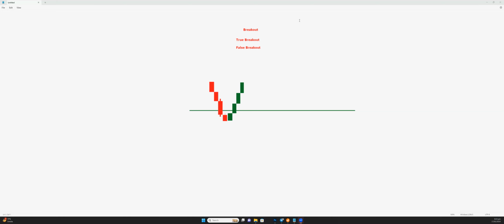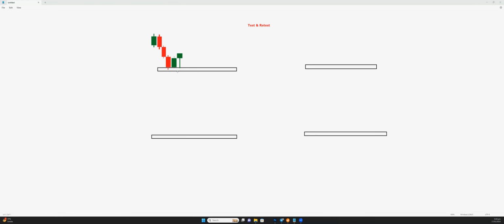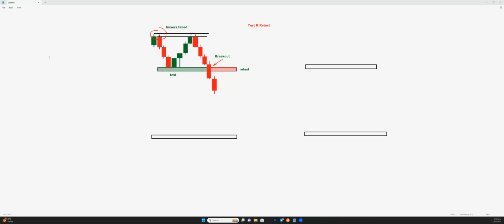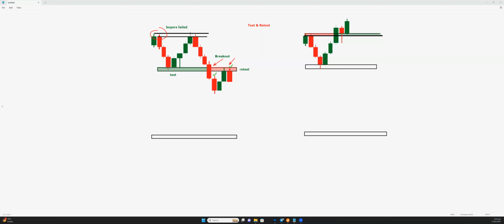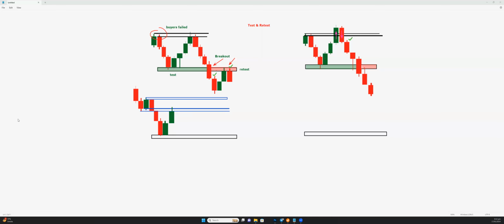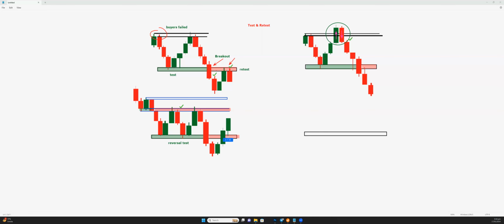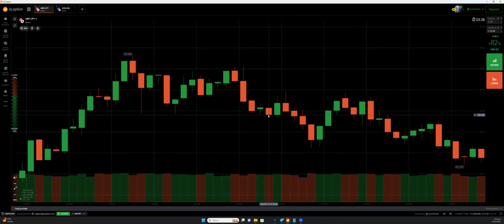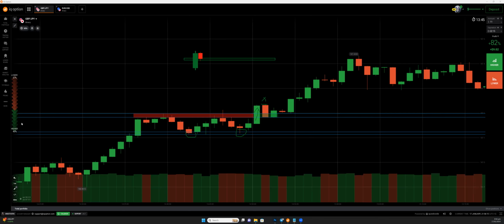Day 8 | Breakout